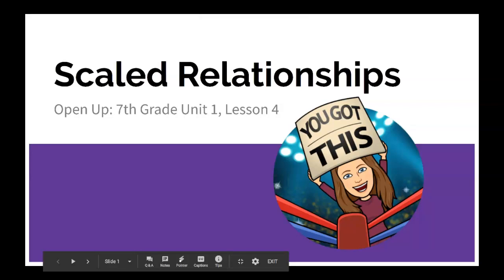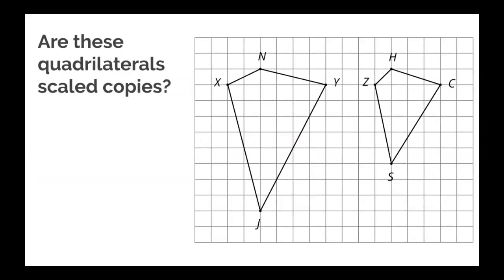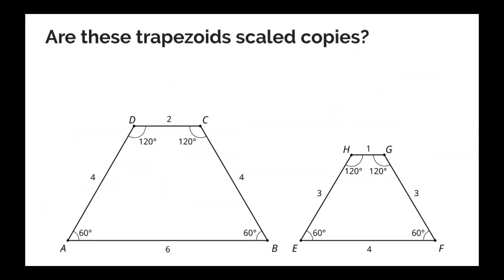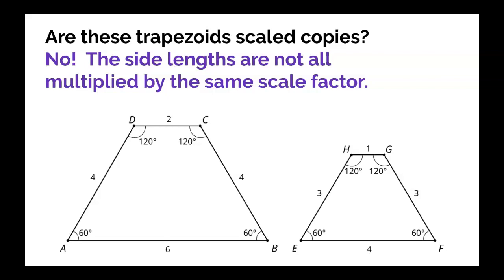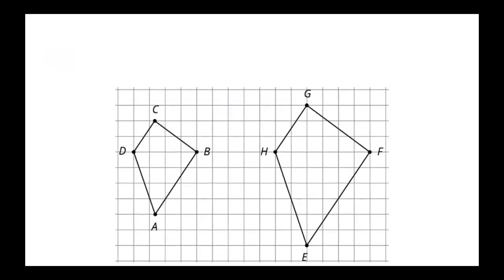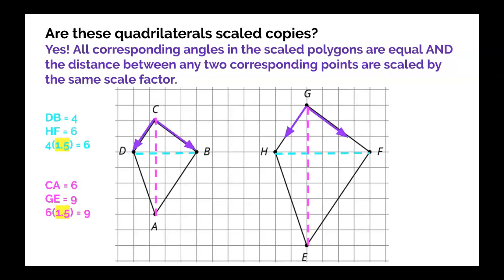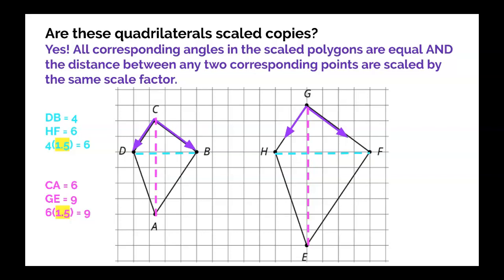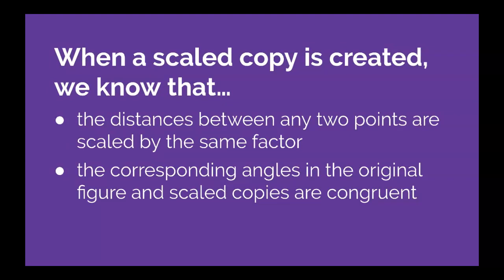Summary Open Up 7th Grade 1.4: Scaled Relationships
How do you know if two figures are similar?  In this summary of Open Up 7th Grade Unit 1, Lesson 4, you will learn to check both the corresponding angles and the corresponding distances.